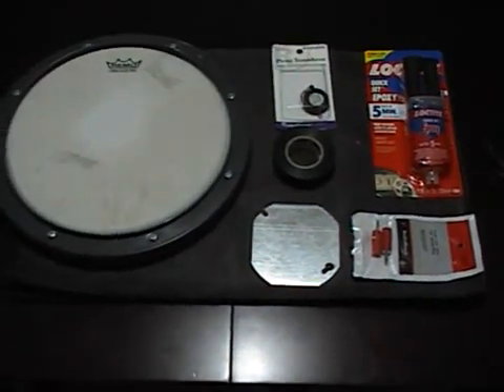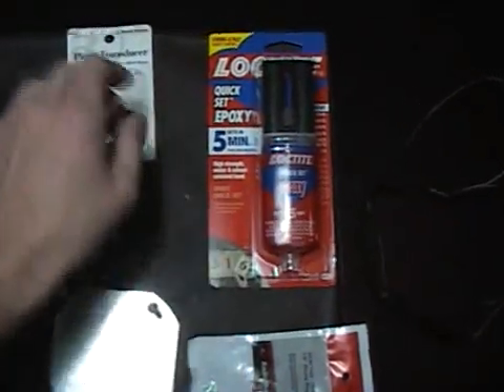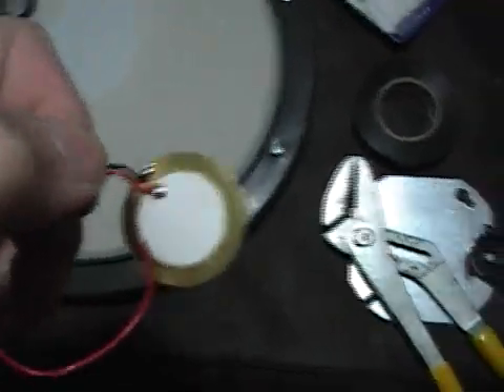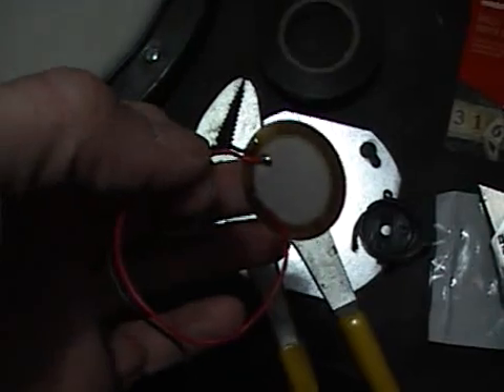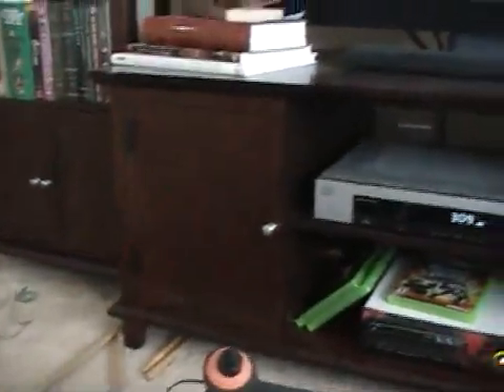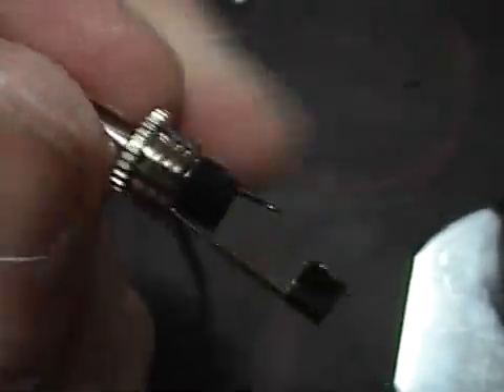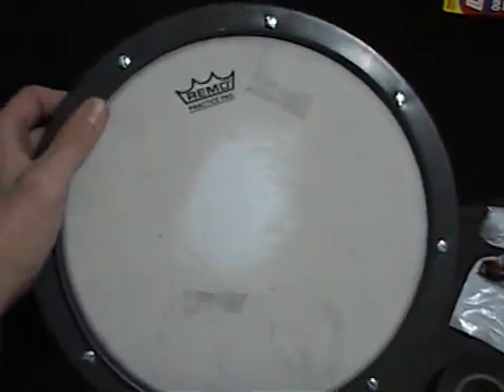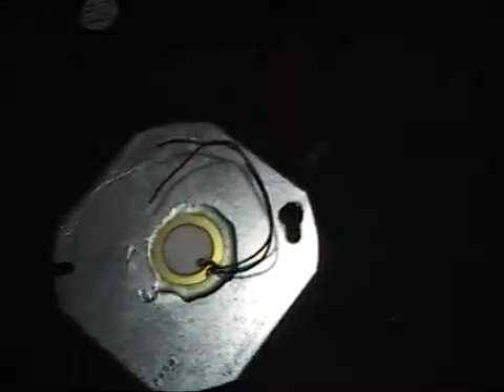Custom Pedal for Guitar Hero World Tour Drums 1 of 2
Hey, I finally got around to making a custom pedal for Guitar Hero World Tour and I try to break it down and explain what is needed and how-to on building the electronics.  If you have any questions please ask and I will answer asap.